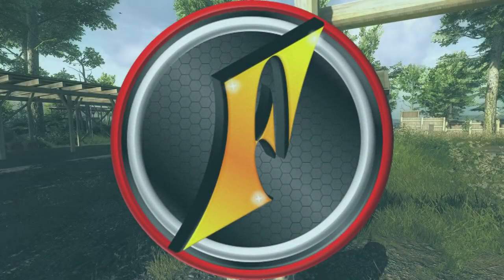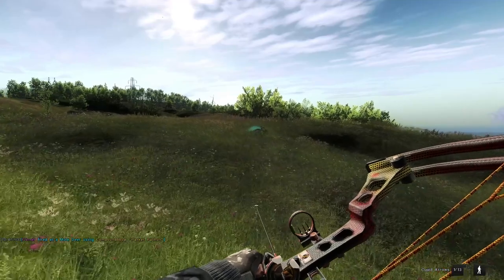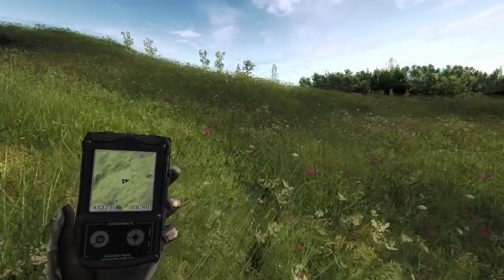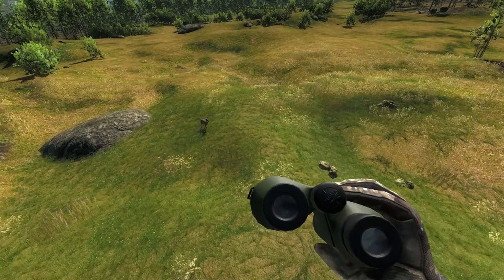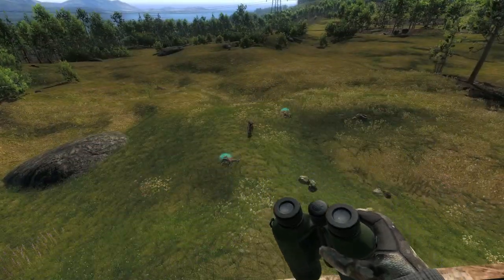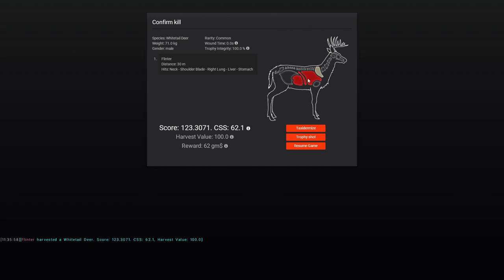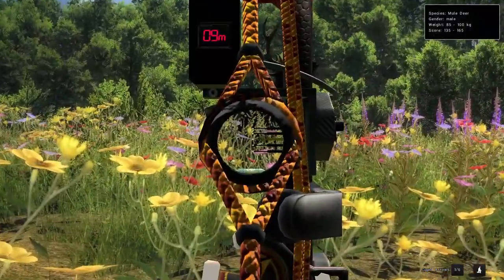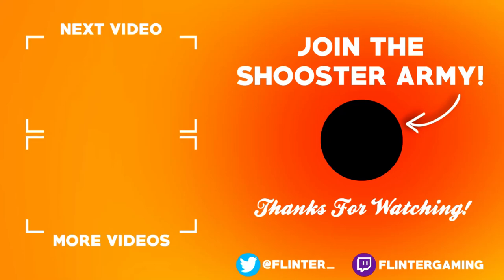There's a FLINTER BOW in theHunter and YOU Could Win It!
This is probably the highest honor I have ever had in this community! A Flinter themed bow in theHunter Classic and YOU could win it in a competition later this month! There will also be giveaways for it at the end of the month in the discord (linked below)!